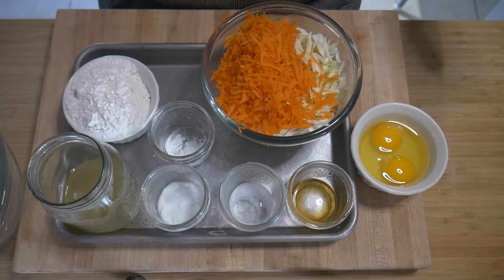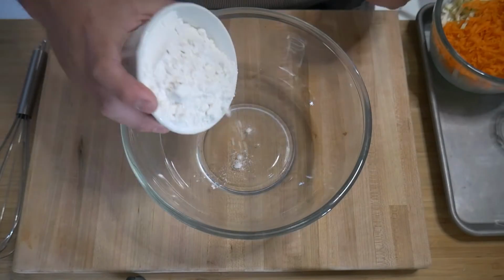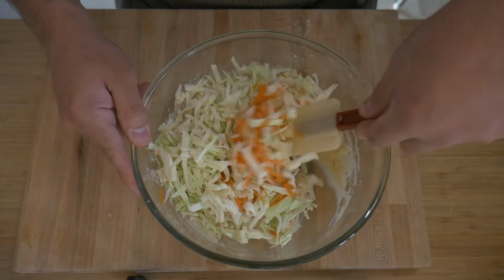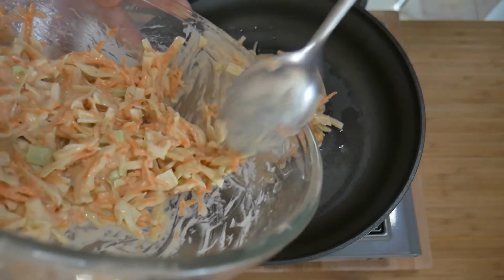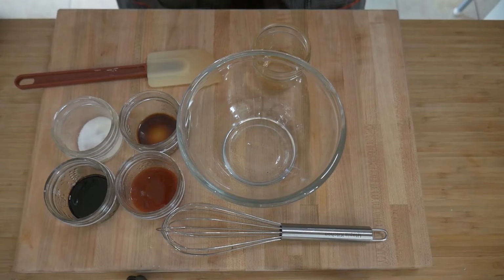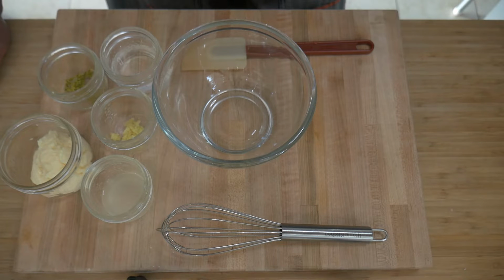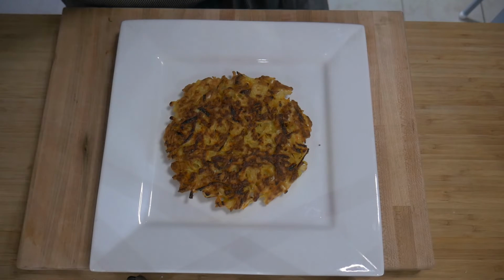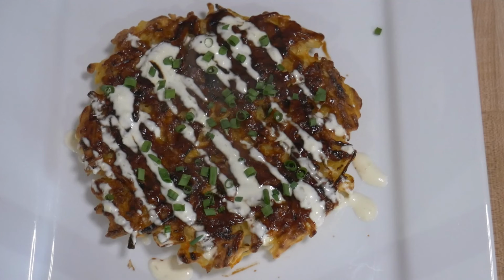How to make Okonomiyaki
A tasty savory cabbage pancake from Japan